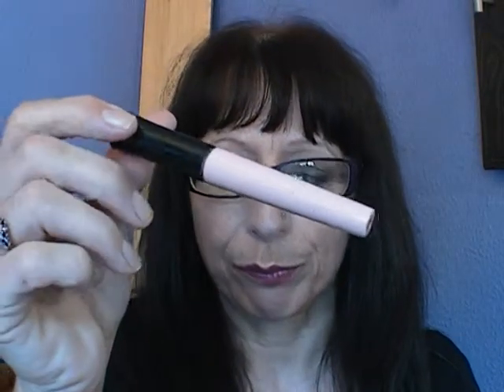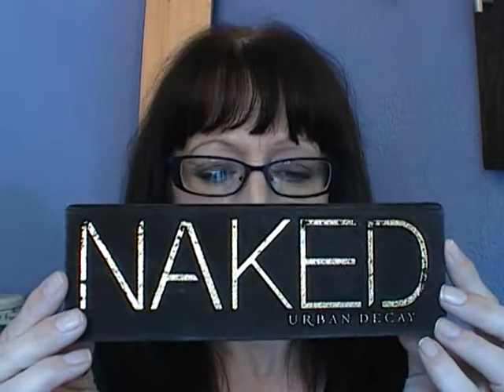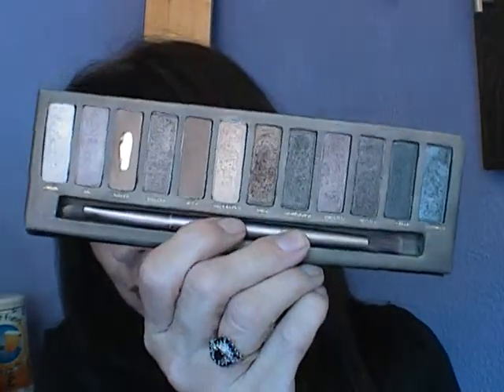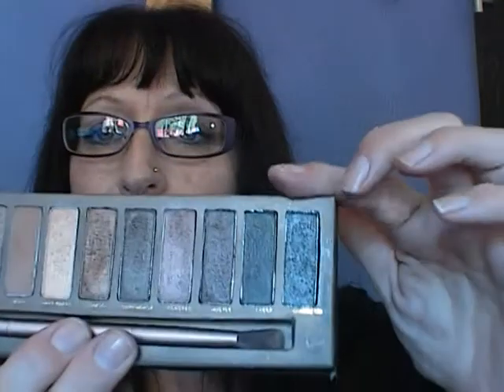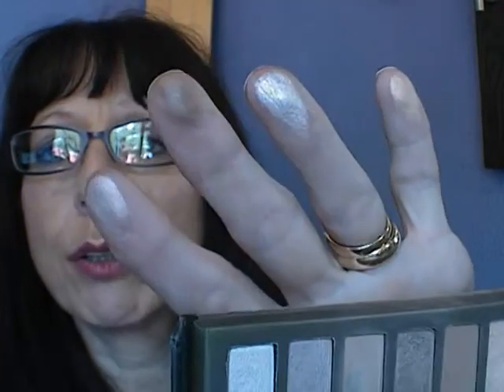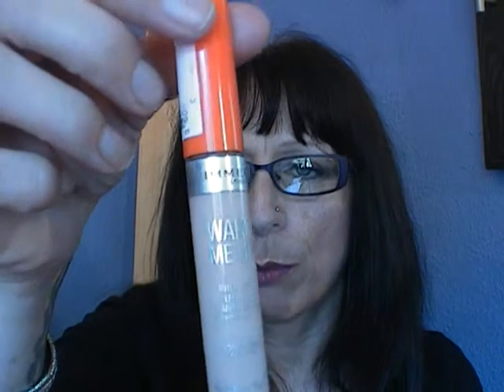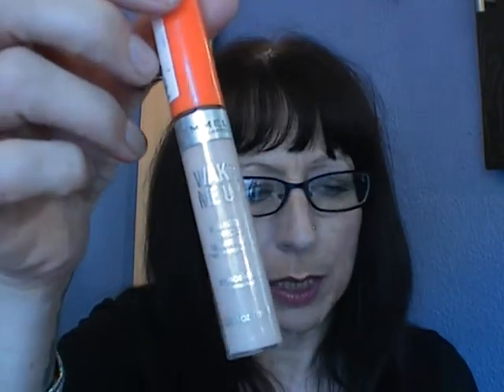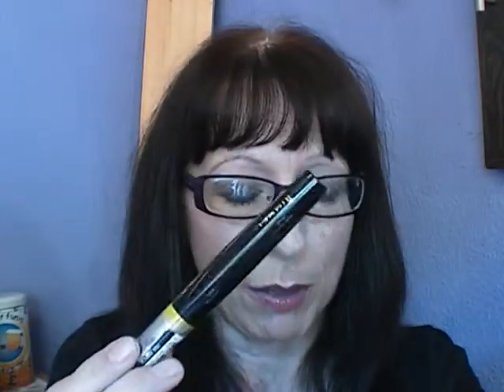TAG ~~ If All My Make Up Disappeared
I found this tag really hard. There were so many products I wanted to add in so having to  select just 10 products was very difficult.I hope you enjoy seeing my selection:)